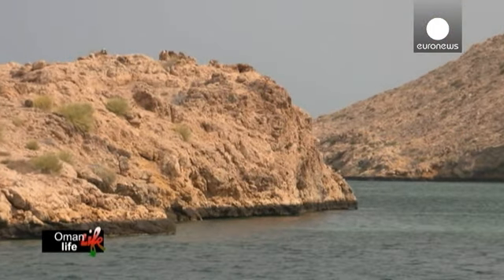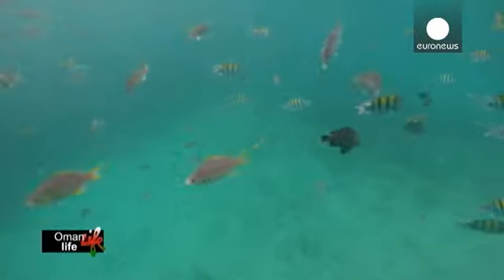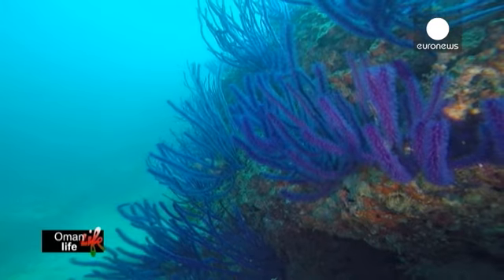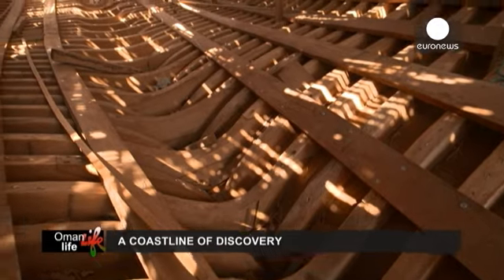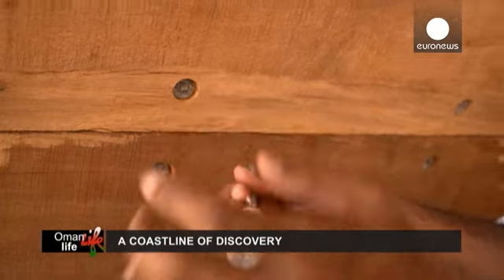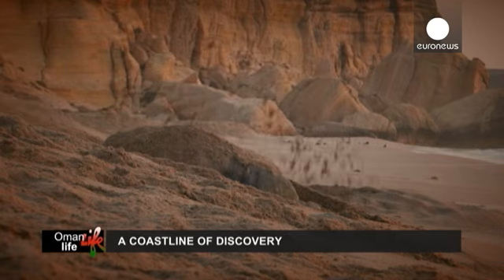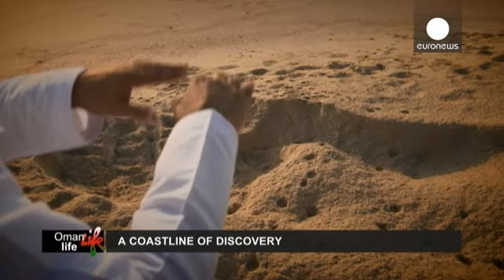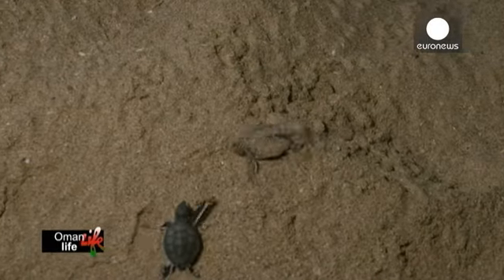Nas costas de Omã - life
Belas praias e a arte de fazer barcos tradicionais: em "Oman Life" vamos explorar a deslumbrante costa do país e descobrir a diversificada vida marinha, como a tartaruga verde em vias de extinção.

Esta viagem começa nas proximidades da capital, Mascate, num dos barcos tradicionais do país - um navio de madeira conhecido como "dhow". Um destes barcos leva-nos até à reserva natural de Bandar Khayran. Uma grande lagoa, juntamente com as pequenas ilhas e baías, é o refúgio de muitos animais e um e…

euronews: o canal de notícias mais visto na Europa